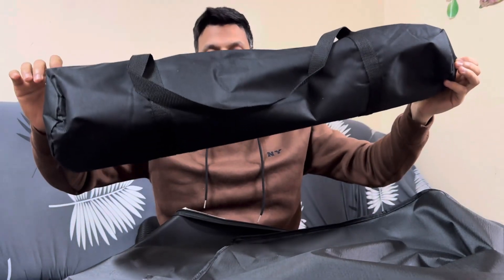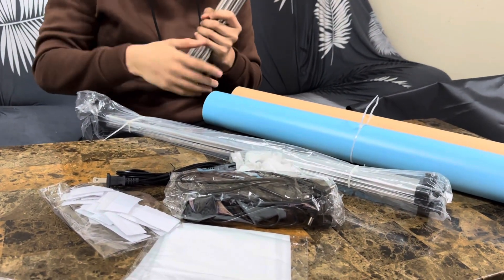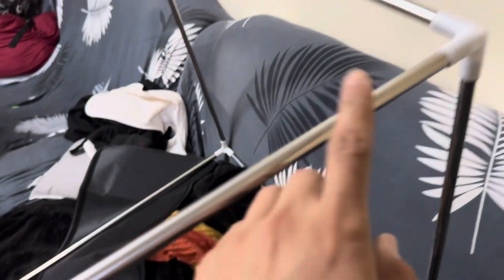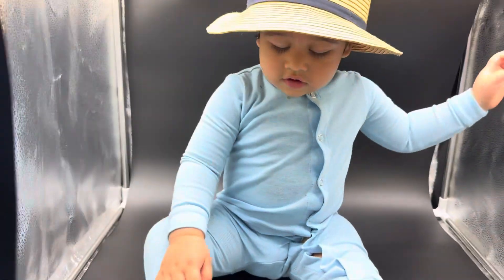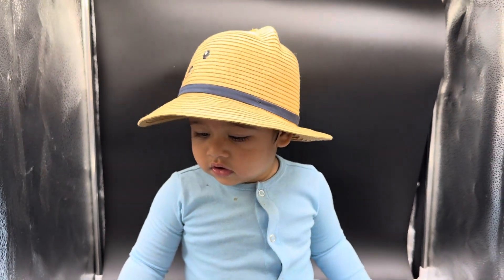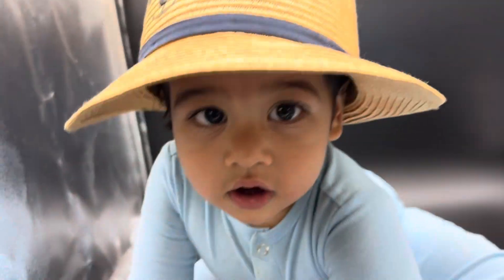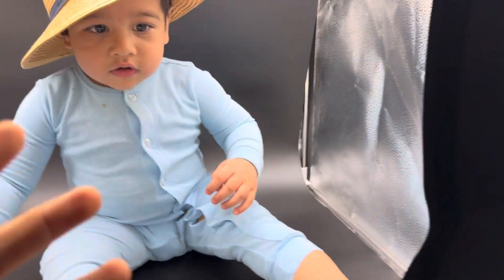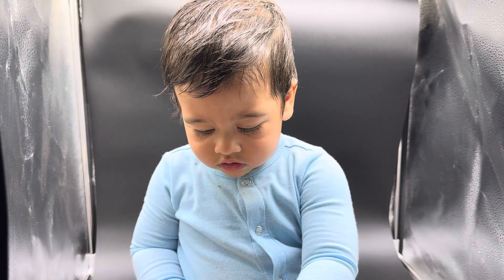Light Box Photography, WISAMIC Photo Light Box